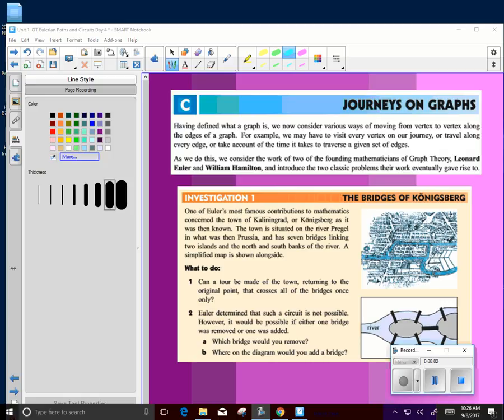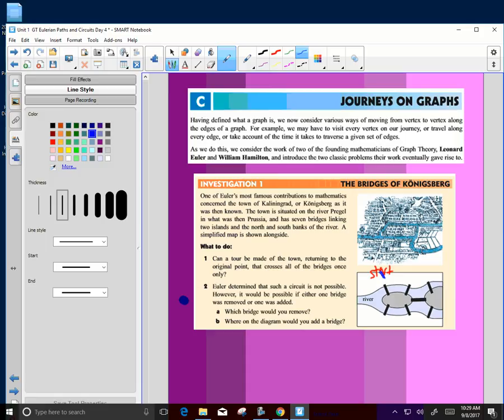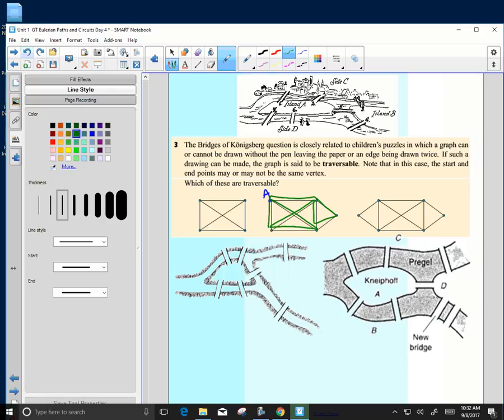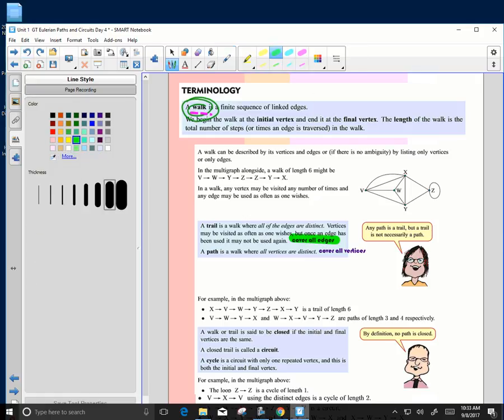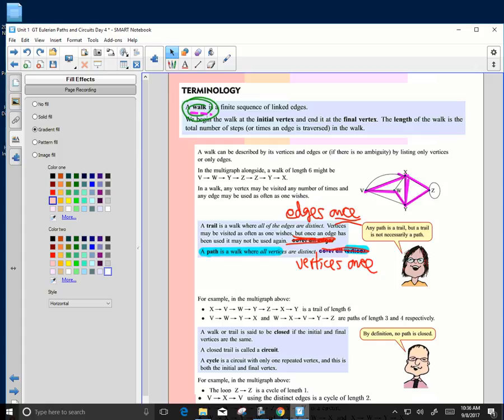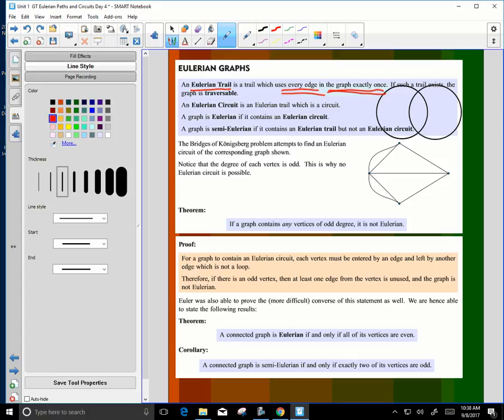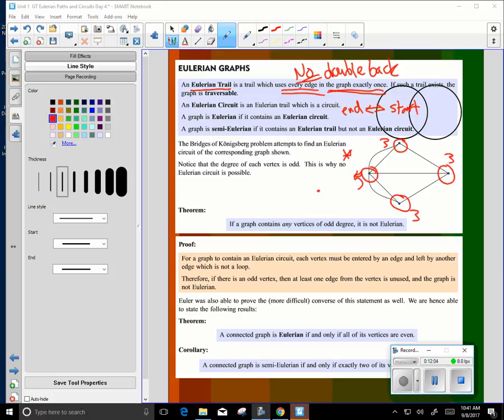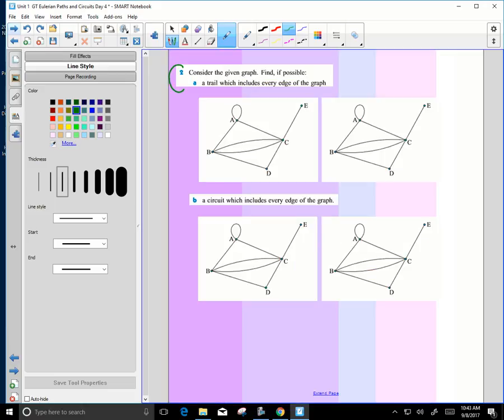FM Eulerian Trail Paths Circuits I Day 4